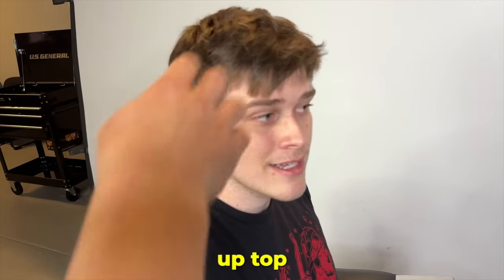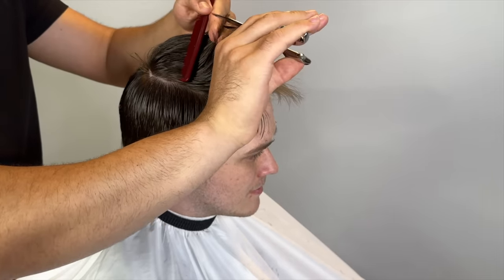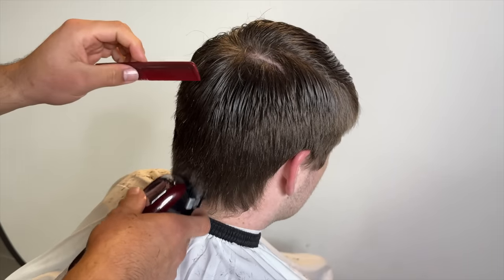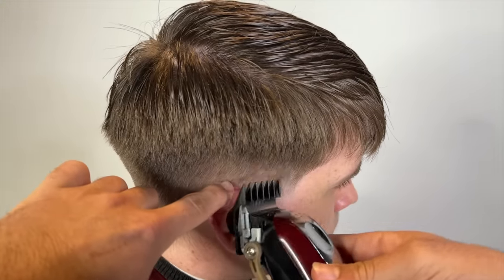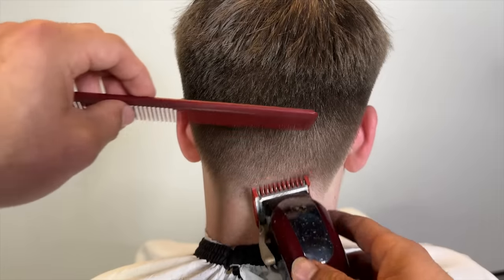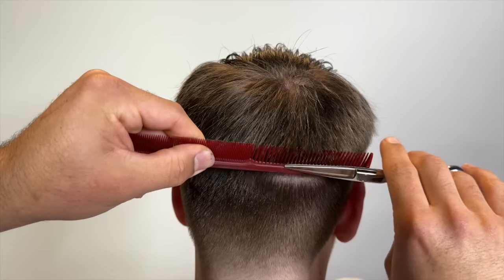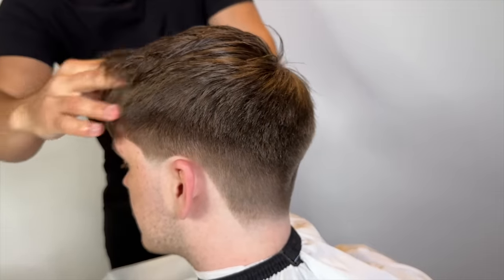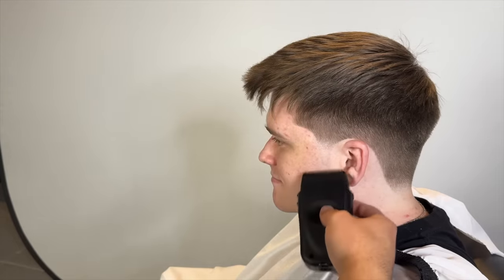College Frat boy's FIRST time at a HOOD barbershop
Will he ever go back to supercuts/greatclips? college frat boy gets a Clean cut from me at my barbershop in the hood

Located in Philadelphia, PA
Beats: @lxid
DISCOUNTS: Code - the4thken

Amazon Storefront: